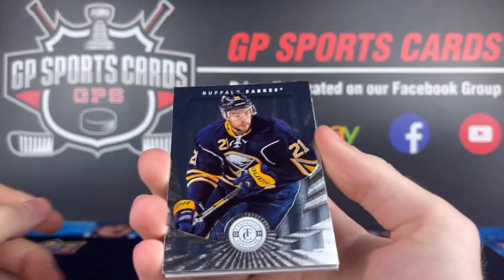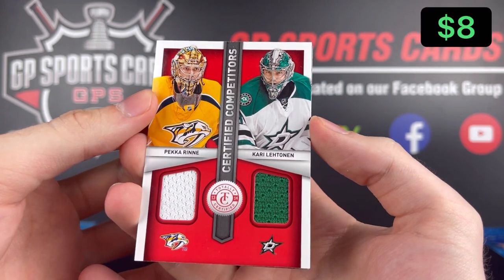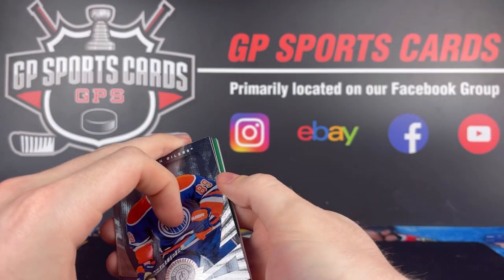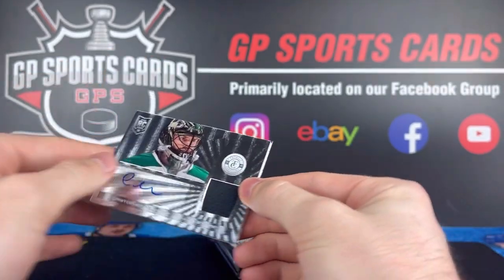LAST PACK MOJO !! 2013-14 Panini Totally Certified Hockey Hobby Box Break !!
Today we open a box of 2013/14 Panini Totally Certified. This is a fun throwback box from one of the best years in hockey history!

Rules & Details :

2. Leave a like on the video
3. Leave a comment on the video
To be win the giveaway all 3 rules must be followed.

On June 26th we will run the giveaway during our scheduled video upload ! The draw will take place on June 26th & winner will be determined randomly by comment picker!